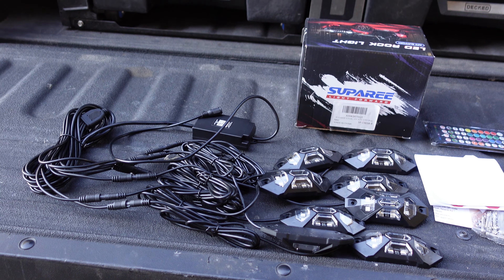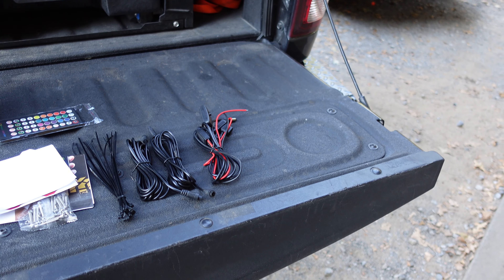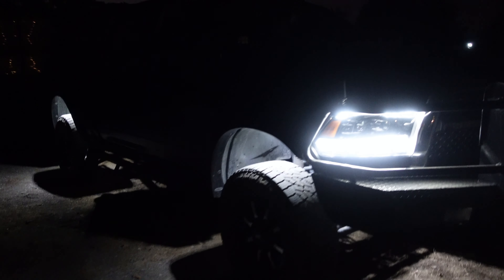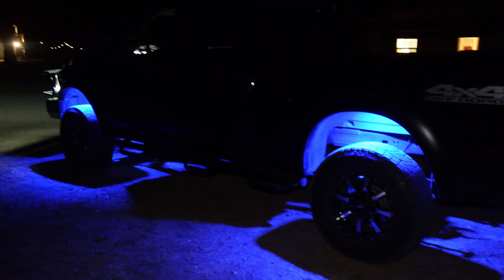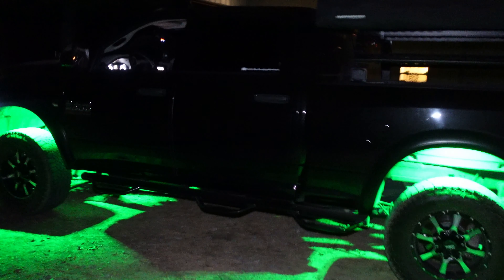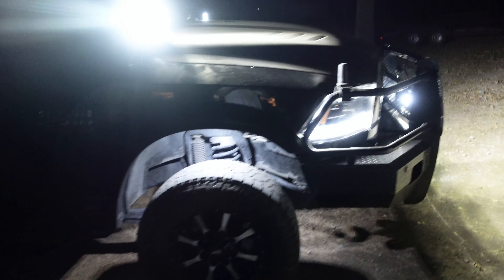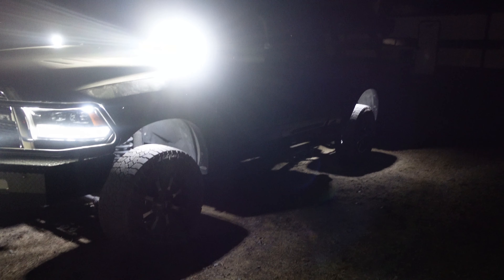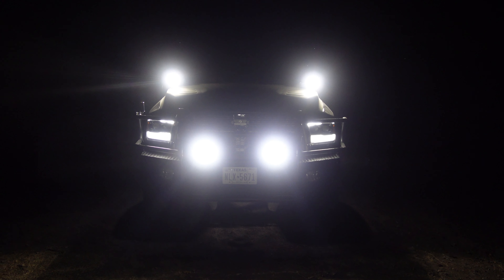SUPAREE RGB-W LED Rock Lights with Phone APP and Remote Control!!!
Suparee will be at the SEMA Show in the North hall booth 13029. The event akes place November 5-8, 2024 at the Las Vegas Convention Center located at 3150 Paradise Road, Las Vegas, NV 89109.  Check them out and get some free swag!

Save 15% on Amazon or Suparee website!

code: 10family55